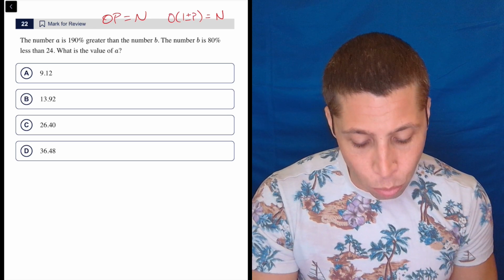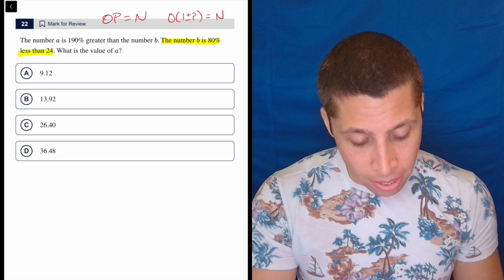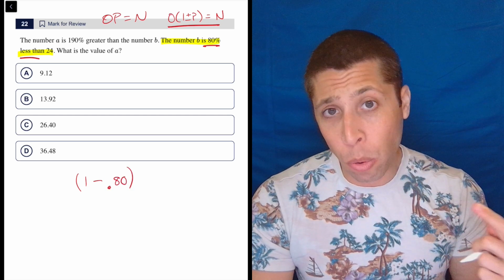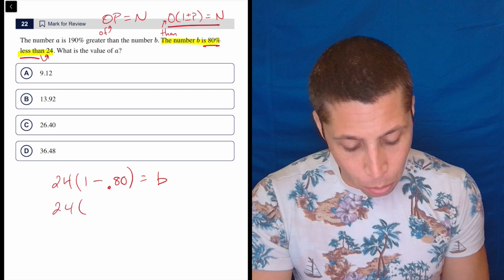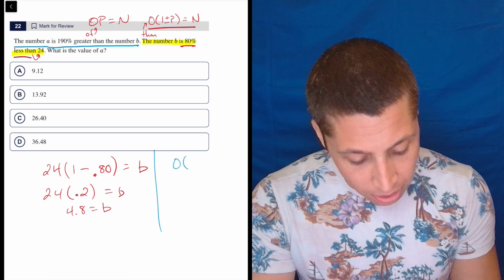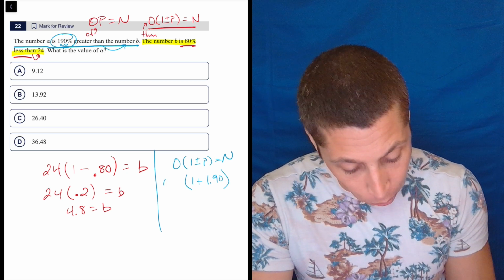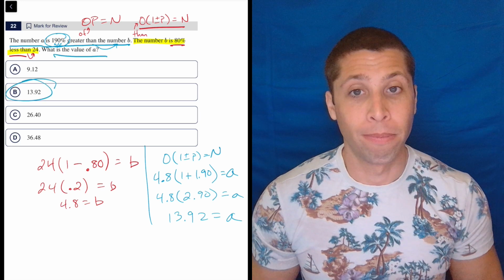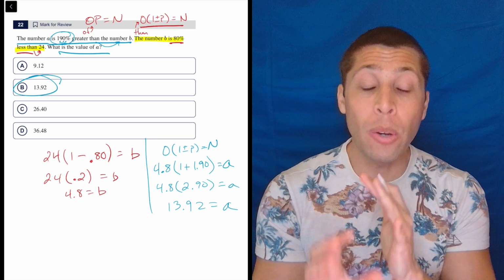Digital PSAT 8/9 #2, Math Module 2E (easy), Question 22 (220d0de5-1fbd3b67)